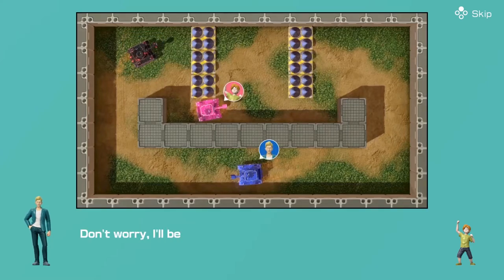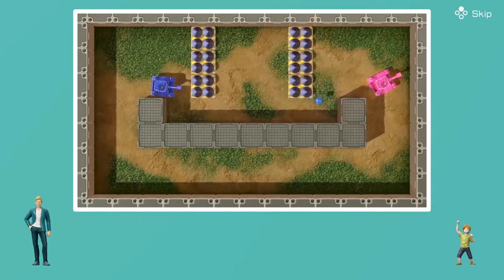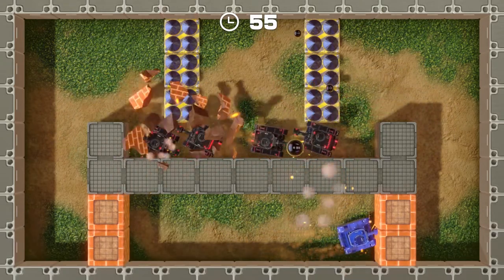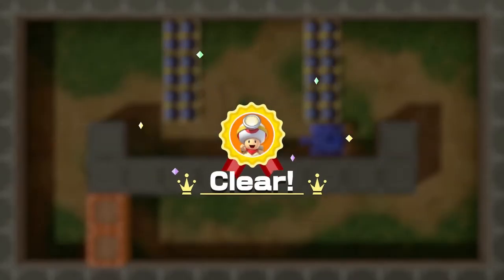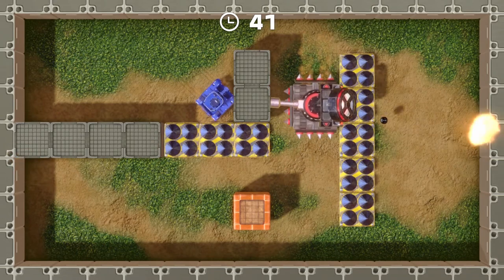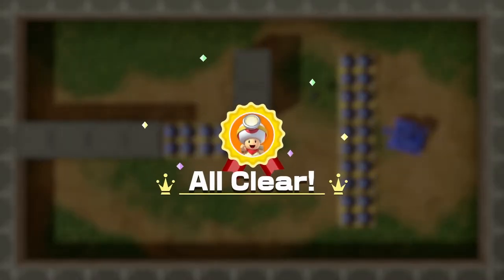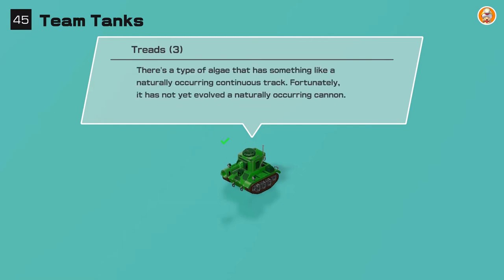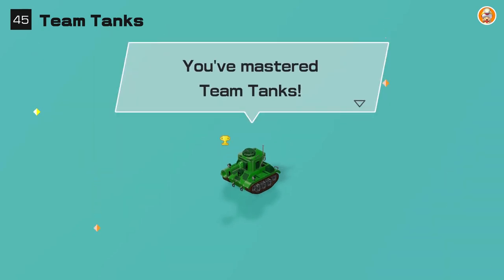Team Tanks | Clubhouse Games: 51 Worldwide Classics - Nintendo Switch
Join me as I check out the Team Tanks mini game, part of Nintendo's Clubhouse Games: 51 Worldwide Classics, released 5th June 2020 for Nintendo Switch.

In Team Tanks, the player must battle against the enemy team and win by defeating all their tanks. Watch out, there are some heavy duty armaments on the field.

Clubhouse Games: 51 Worldwide Classics was released for Nintendo Switch on 5th June 2020. It is also known as 51 Worldwide Games.

Clubhouse Games: 51 Worldwide Classics holds a generally favourable metacritic score.

"51 Worldwide Games showcases Nintendo doing what Nintendo do best. They’ve taken a simple idea, and put it together in an utterly charming way. There’s so much here to enjoy, cramming in a host of games and experiences that could keep you, your family, and your friends playing together for many years to come." - The Sixth Axis

"What we have here is a polished, well-presented package which celebrates diversity and highlights the fondness of playing together while not breaking the bank." - My Nintendo News

"No matter if you want something to help pass the time, are looking for new ways to connect with family and friends, or simply wish you could finally learn how to play those classic card and board games you’ve yet to try, Clubhouse Games: 51 Worldwide Classics is a stellar collection that provides an extensive selection of games without ever feeling overwhelming." - EGM